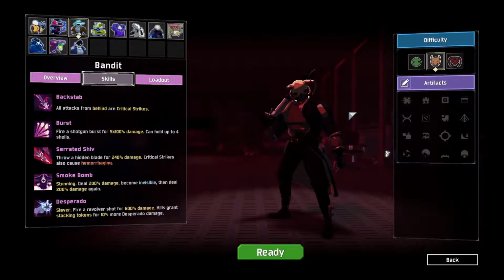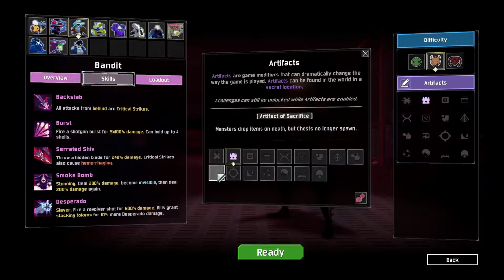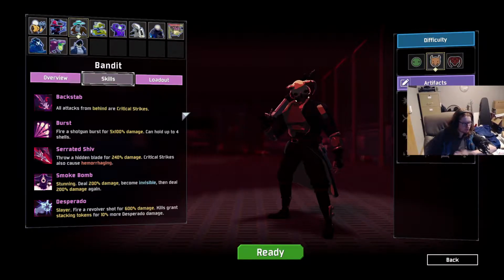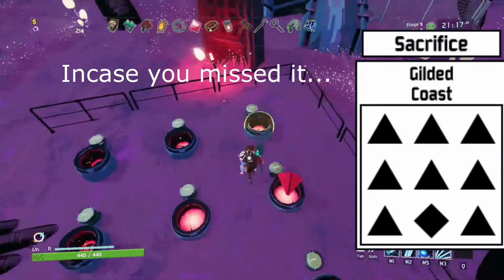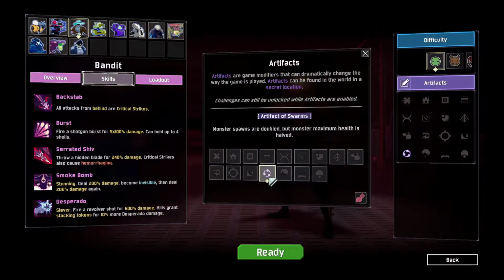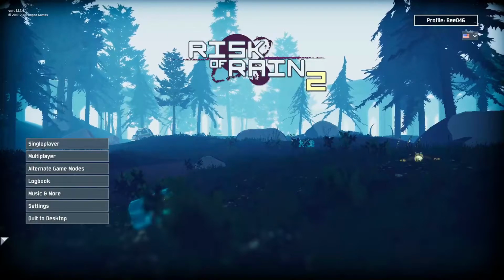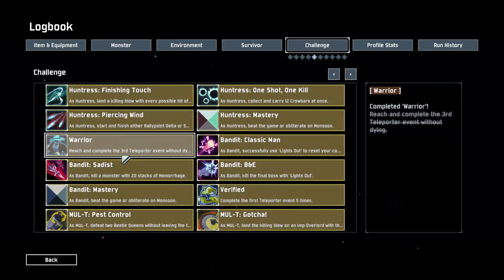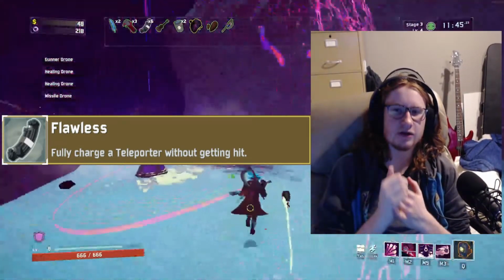1000 Knife Bandit - Risk of Rain 2 Build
I tried something different please let me know if you guys want to see more tutorial type things or just gameplay.